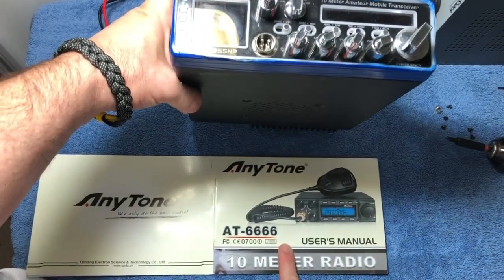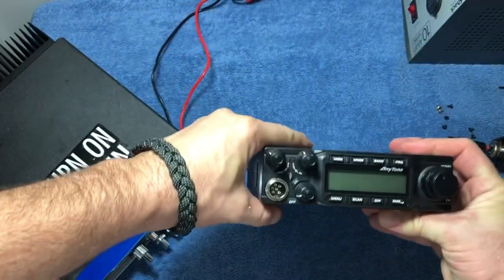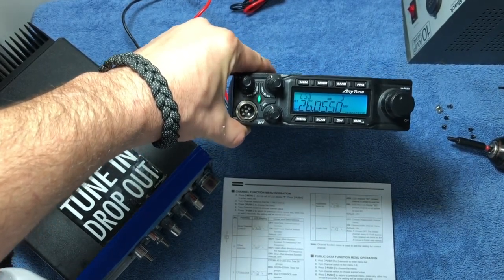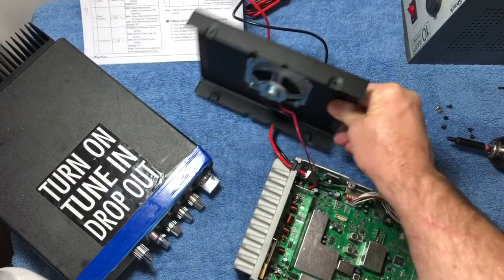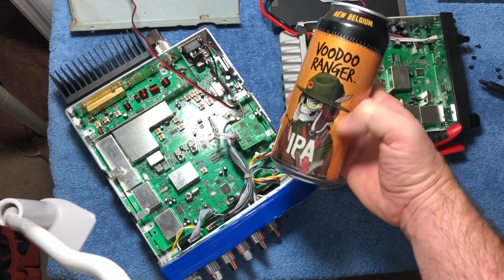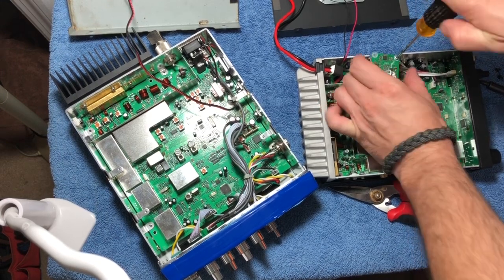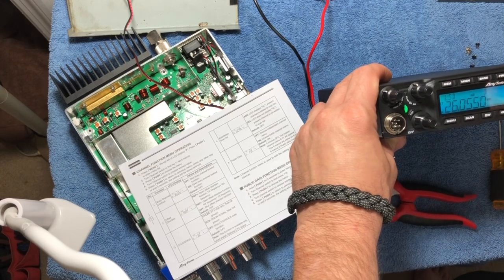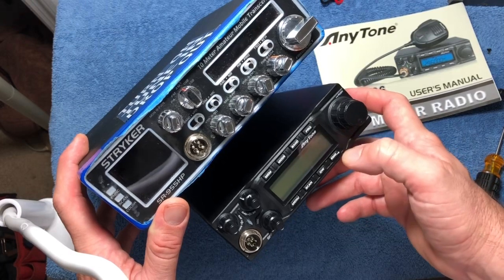Stryker CTCSS tone board in an Anytone Quad 6 ?! Will it work ?!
Can we add a CTCSS Board from a Stryker 955 to an Anytone QUAD 6 ?! Let’s see !!